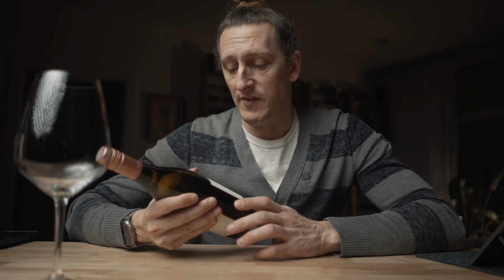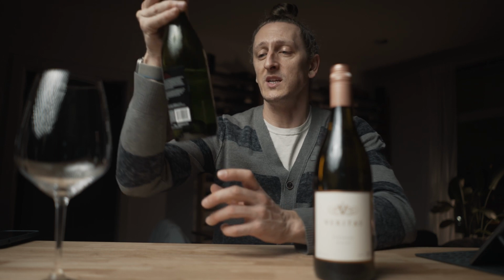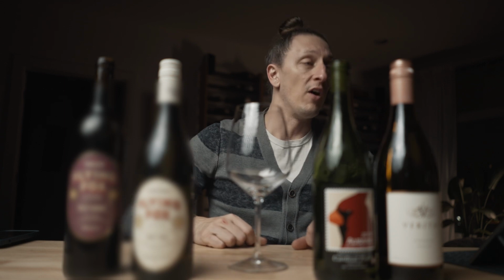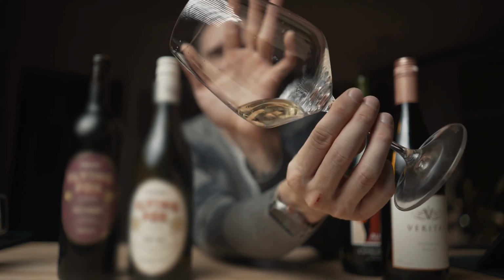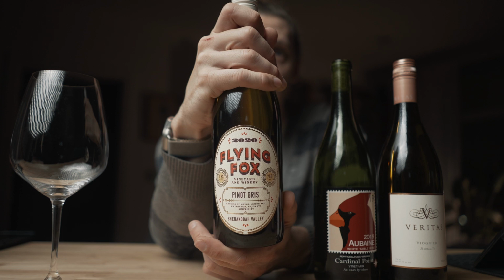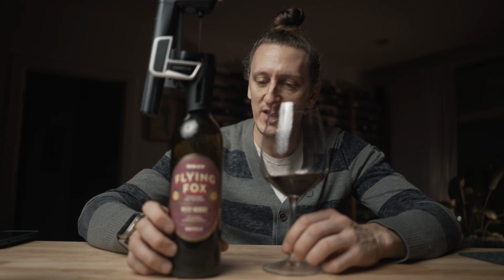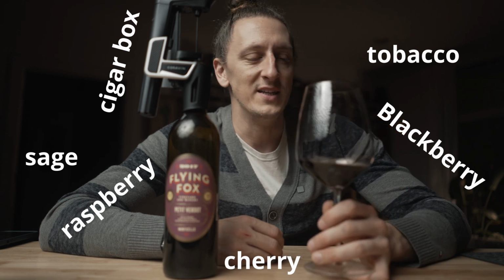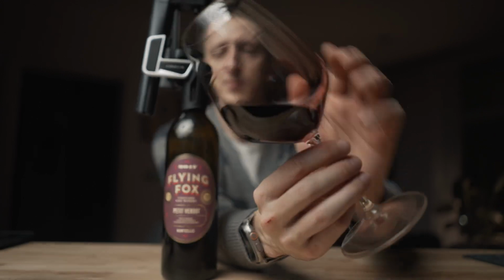Virginia Wineries that you need to visit!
After visiting virginia a few times, these are the virginia wineries you need to visit. I have been to a lot of wineries all over the country and world. Virginia is a hidden gem and virginia wineries are underrated!